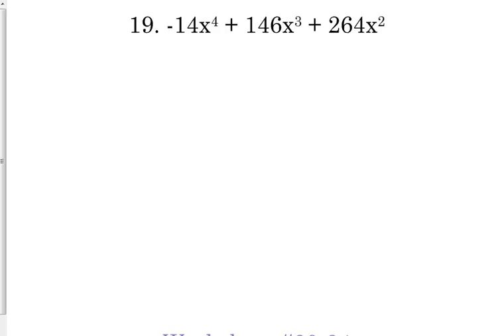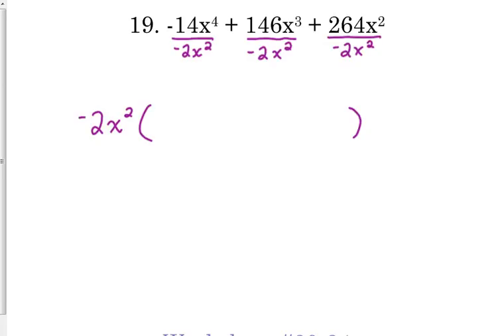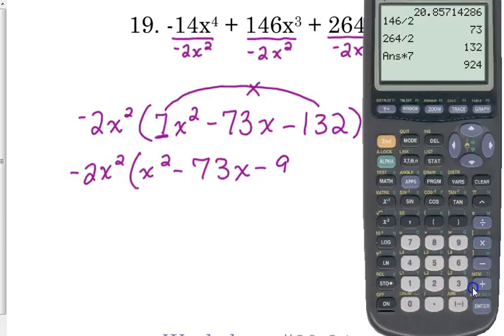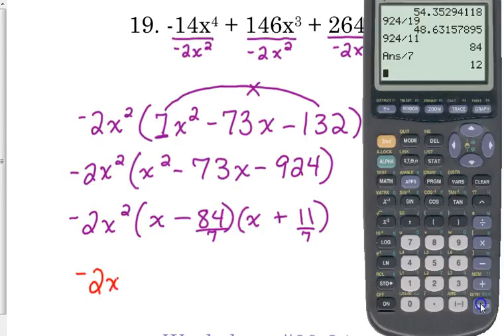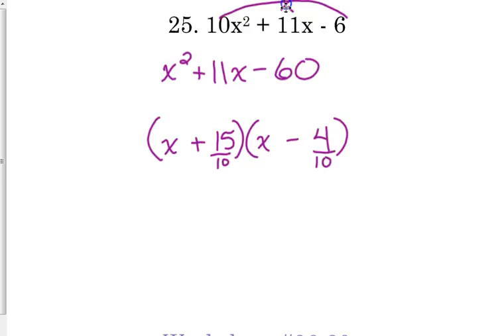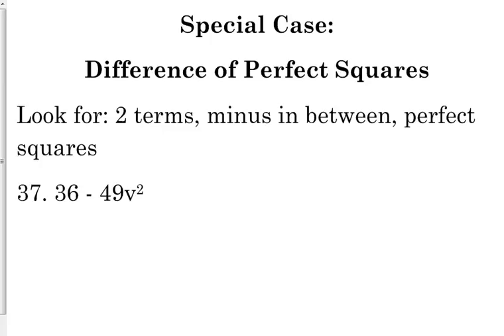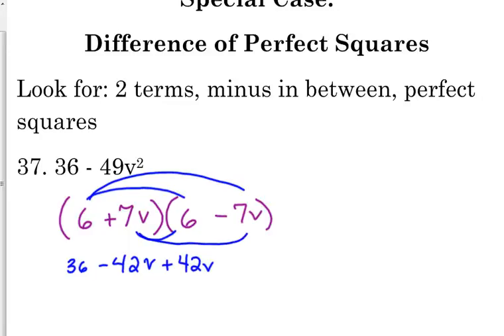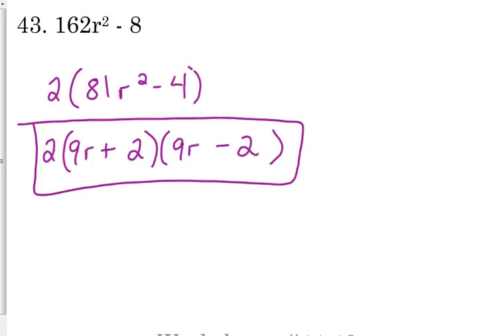Day 4 Lesson~More Factoring Quadratics